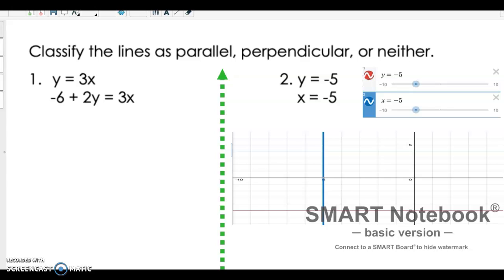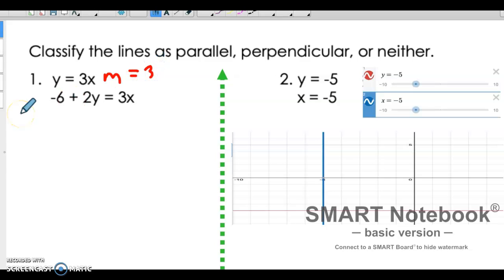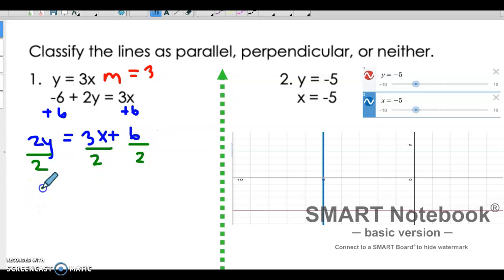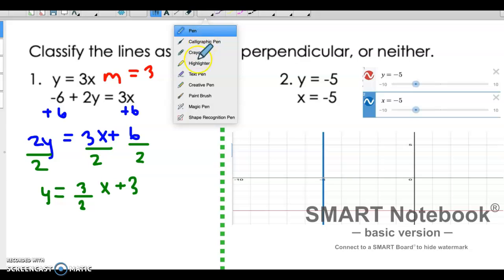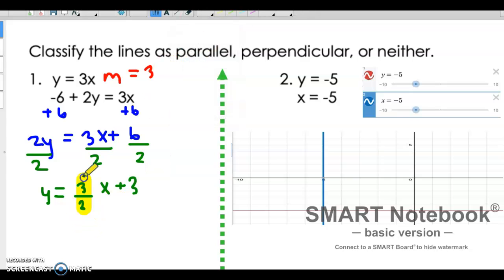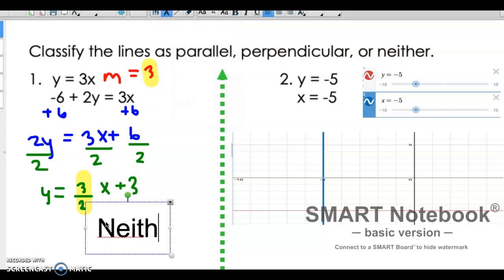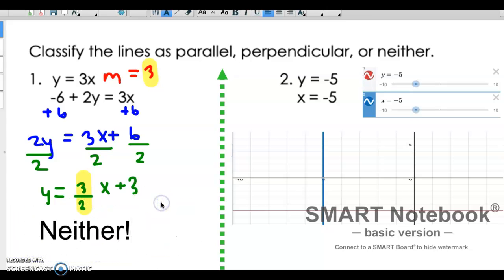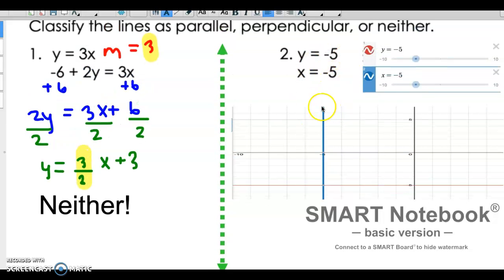GEO //, Perpendicular, or Neither